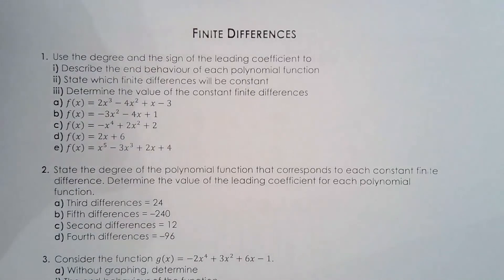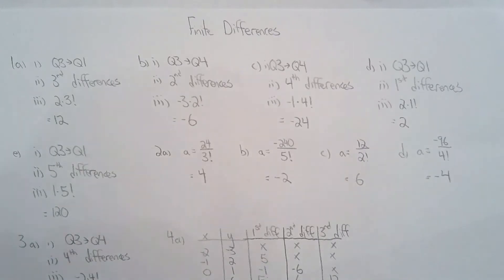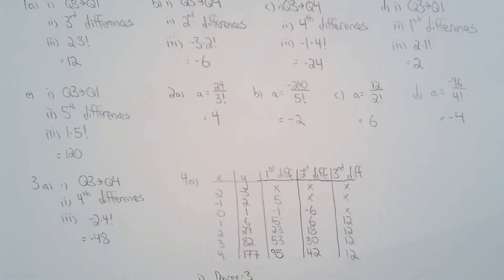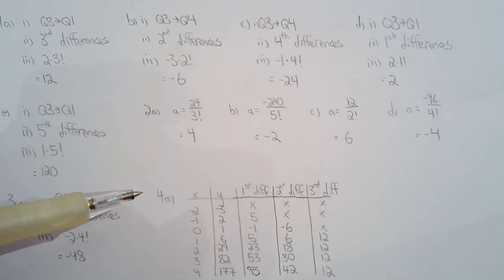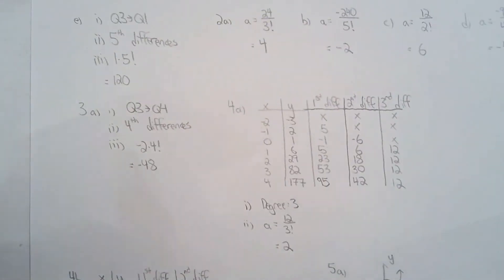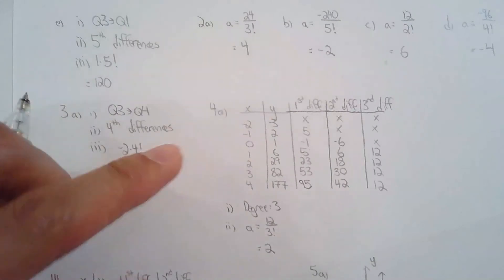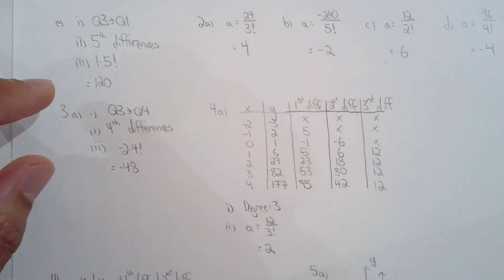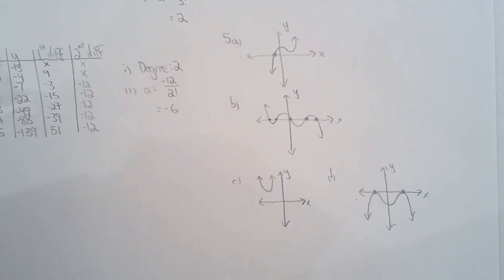MHF4U 1.4b Finite Differences Homework Solutions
Here are the solutions for the Finite Differences Homework Sheet.